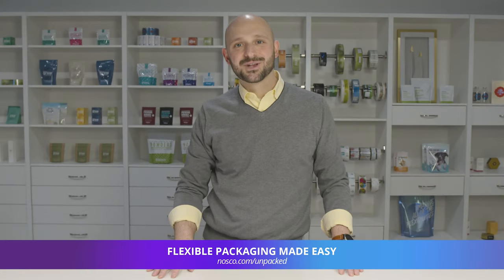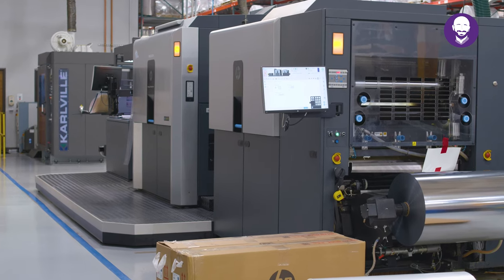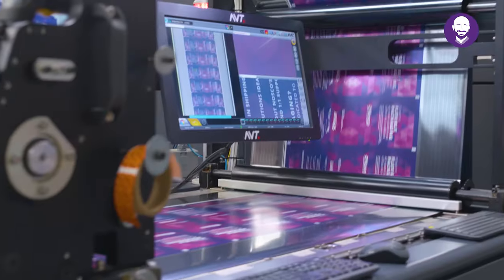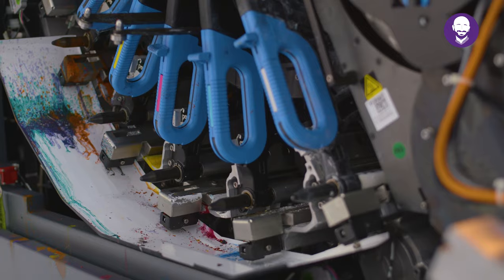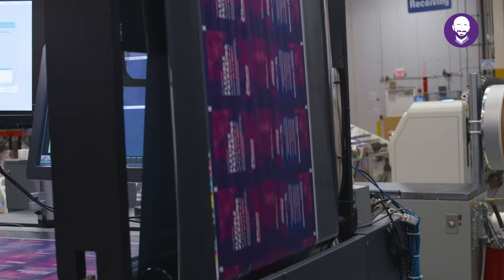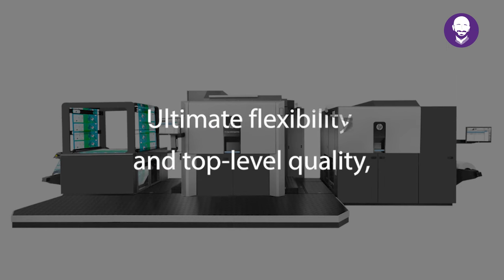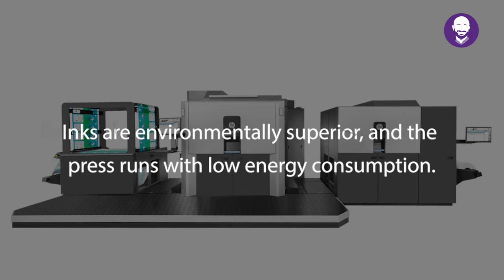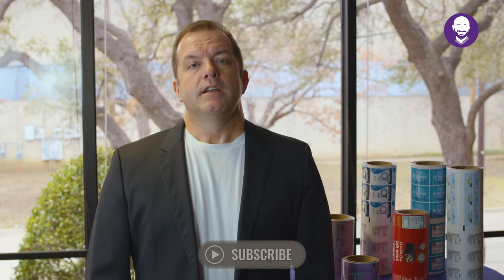How It's Made: Printing Your Flexible Packaging on the HP Indigo 20000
Think it’s impossible to find a printing process that’s environmentally-friendly, cost effective and high quality? Think again! Here at Nosco, we make it all happen with the HP Indigo 20000.

Nosco is making flexible packaging easy. Want to keep learning?